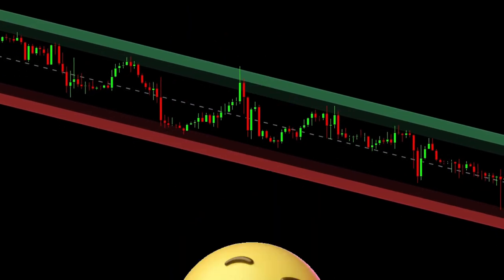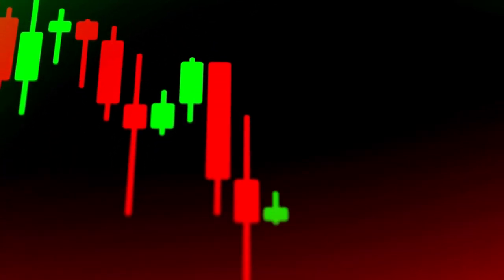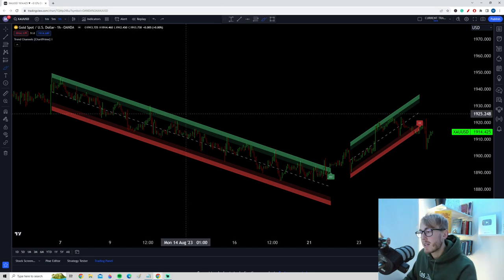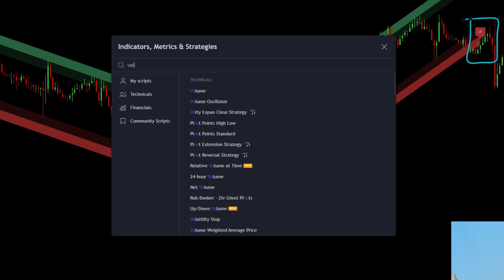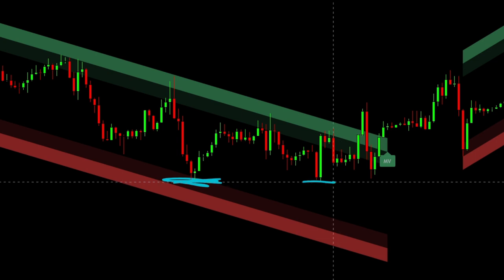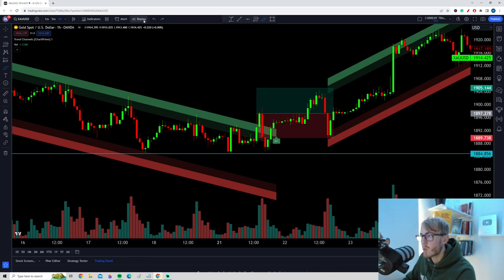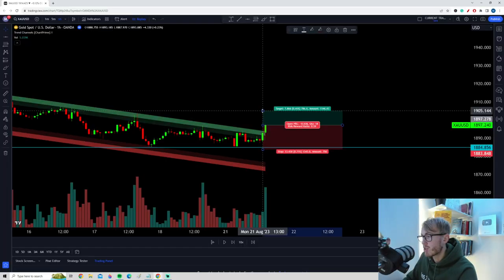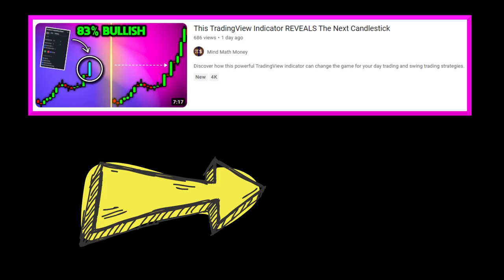TradingView Indicator That Spots Trends INSTANTLY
Discover the power of the HIDDEN TradingView Indicator that can spot trends in an instant. Ever wondered which TradingView indicator could be your secret weapon in the trading world? Among all the TradingView indicators, there are a few that stand out, but the one we're unveiling today might just be on top as one or the best indicator on TradingView.

Whether you're day trading, swing trading, or deep into forex trading, understanding trends is crucial. The TradingView trend indicator we'll delve into not only helps in spotting TradingView trends but does so with remarkable accuracy. Say goodbye to uncertainty and hello to one of the best buy sell indicator on TradingView.

We'll use it together with other TradingView best indicators and break down why it’s potentially the best indicator TradingView has to offer, especially for those seeking the most accurate TradingView indicator. Whether it's the bull sell indicator you've been using or any other trend indicator, after this video, you'll see why many consider this the best TradingView indicator for forex, day trading, and swing trading.